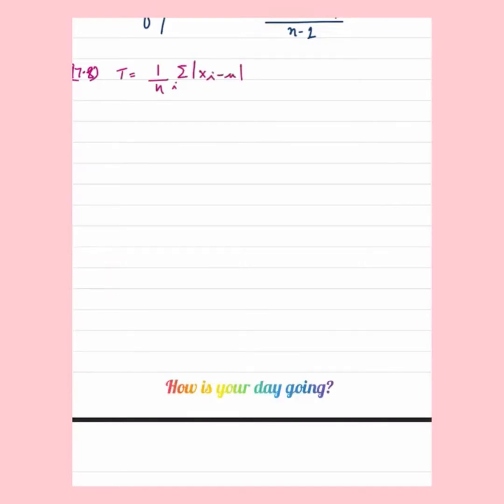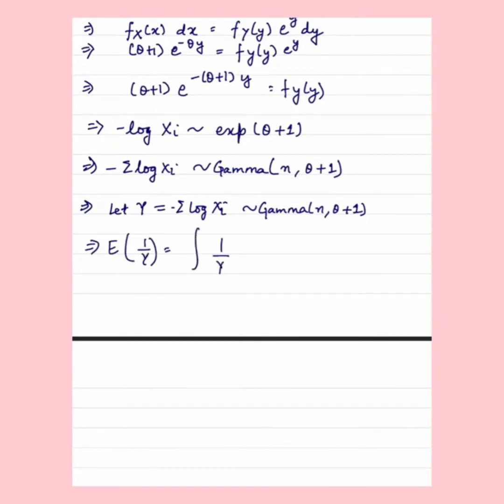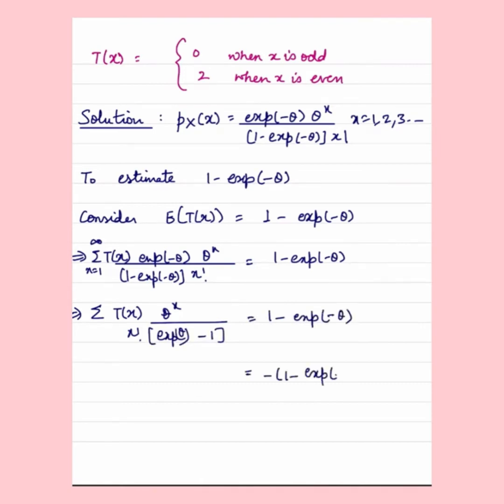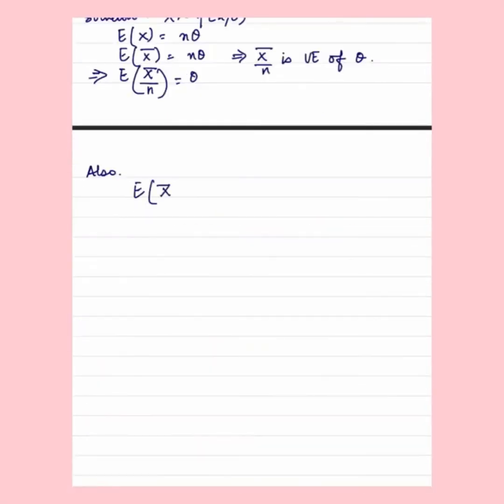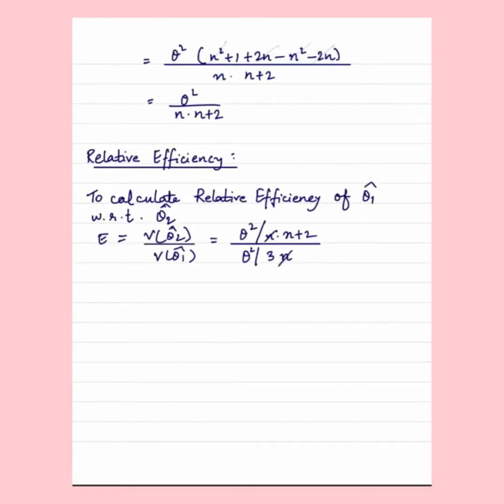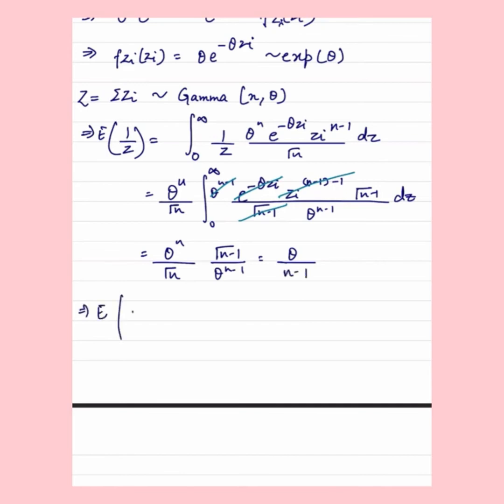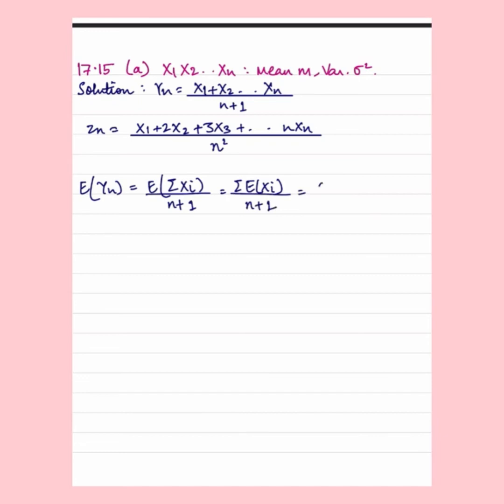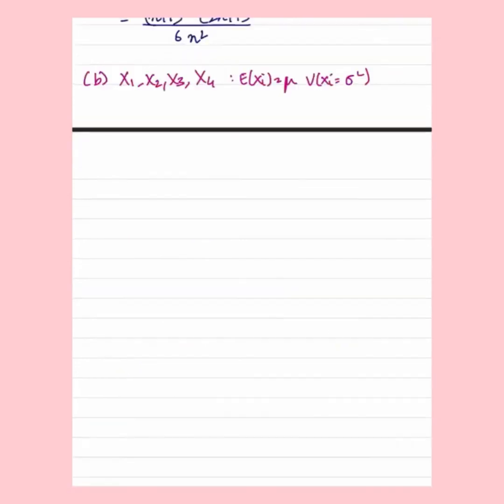Inference 1.d fundamentals of mathematical statistics SC Gupta vk kapoor chapter end questions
Hey guys, welcome back !! I am solving chapter end solutions of fundamentals of mathematical statistics SC Gupta vk kapoor, chapter 17
This chapter is very important for all exams and curriculum !!
Just one of you, aiming to build quality content in statistics!!
Till then you might find these interesting too